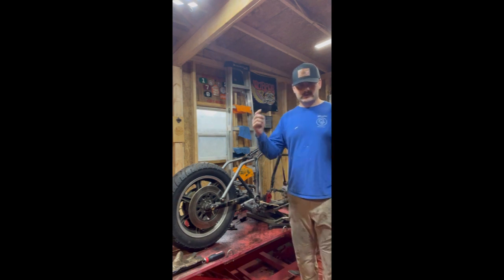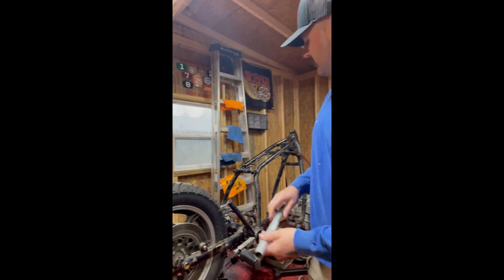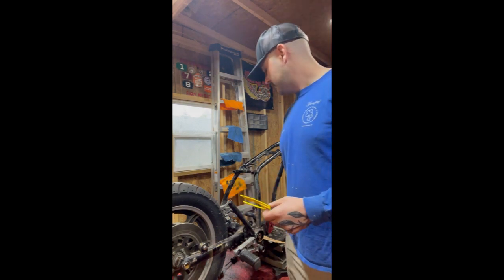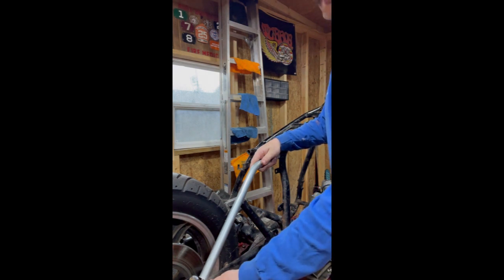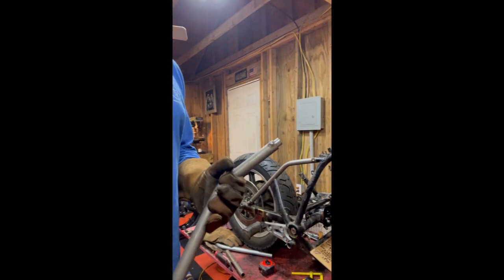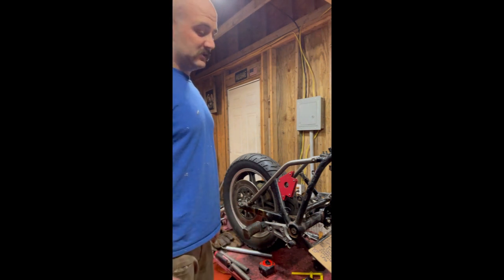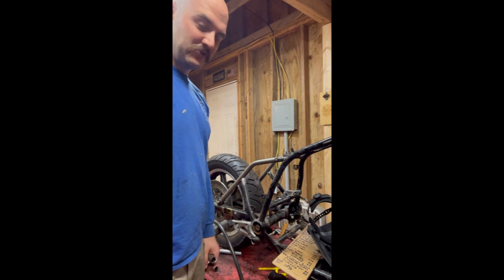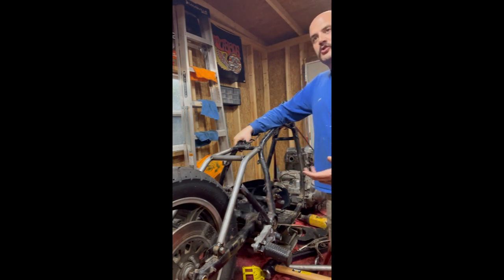Yamaha XS1100 fabrication 101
We are going to scratch the surface of fabricating in this video. Covering how to measure tubing, and how to start fabricating motorcycle frames